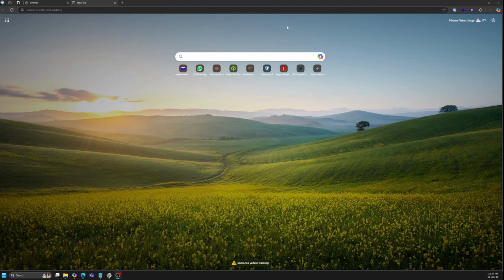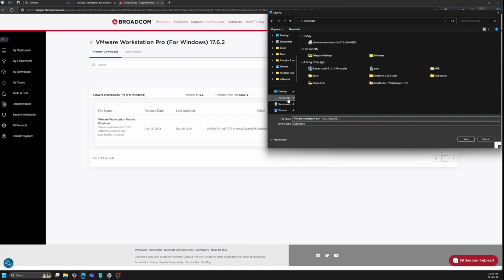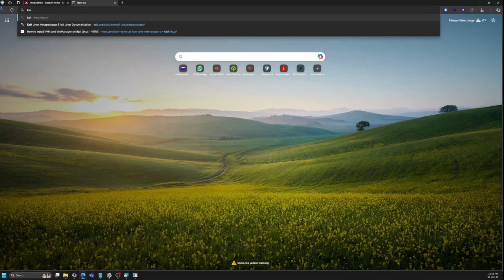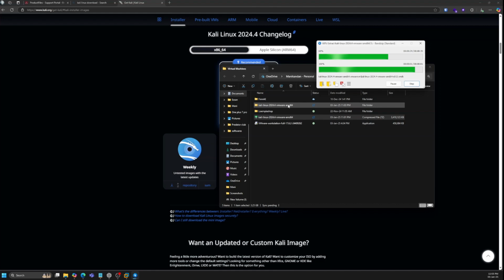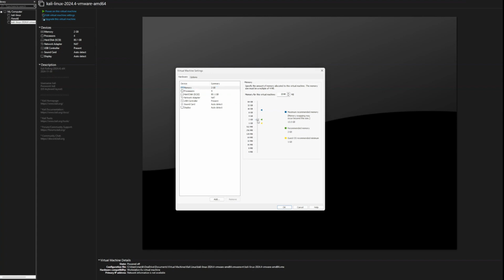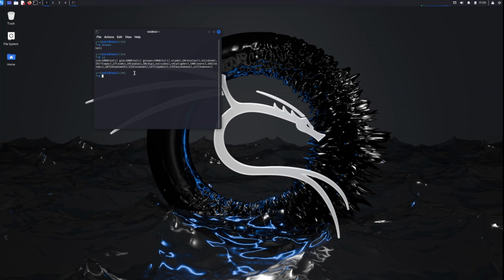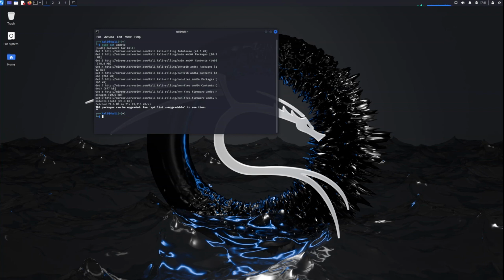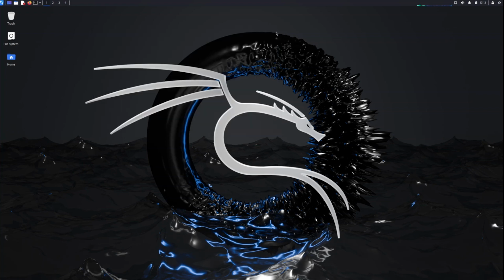How to Install VMWare Workstation Pro for Free and Set Up Kali Linux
In this video, I'll walk you through the process of installing VMWare Workstation Pro for free and setting up a Kali Linux virtual machine step-by-step. Perfect for beginners and tech enthusiasts! Follow along to get your virtual environment up and running smoothly.

What's covered:

Downloading VMWare Workstation Pro

Setting up a new virtual machine

Installing Kali Linux on VMWare

Basic configuration and initial setup

🎥 Watch now and get started with your virtual hacking environment!

📌 Useful Links:

1. VMWare Workstation Pro Download

2.

- VMWare Workstation Pro installation

- Free VMWare setup

- Install Kali Linux on VMWare

- VMWare tutorial

- Tech tutorials

- Virtualization